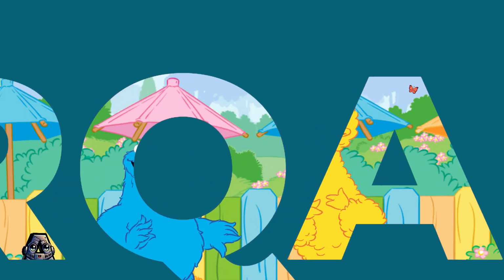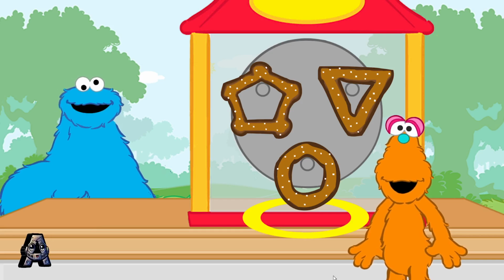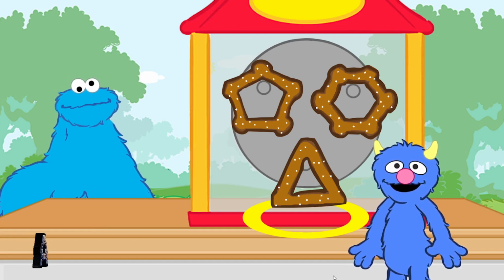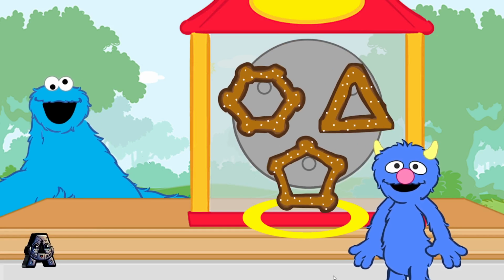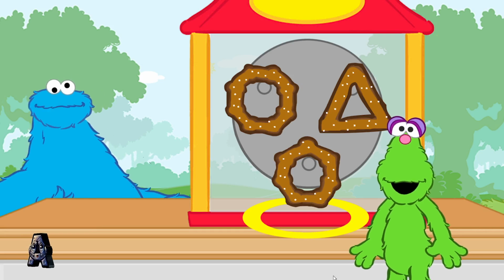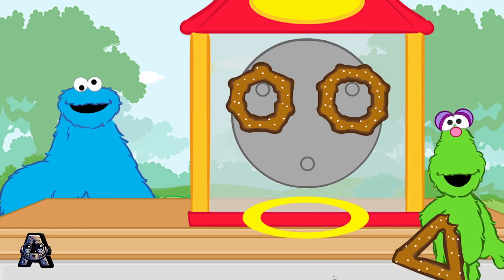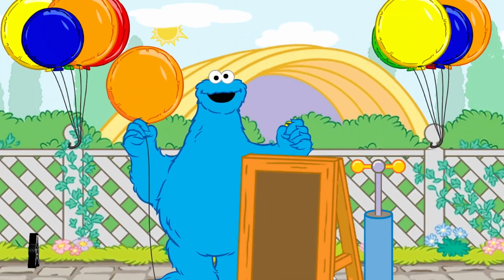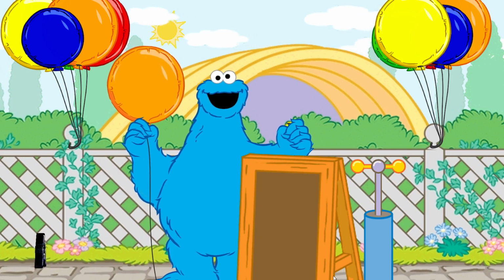Sesame Street Games and Stories Episodes 1151